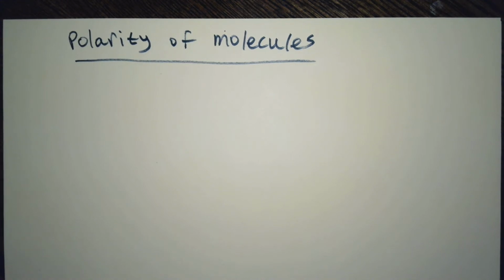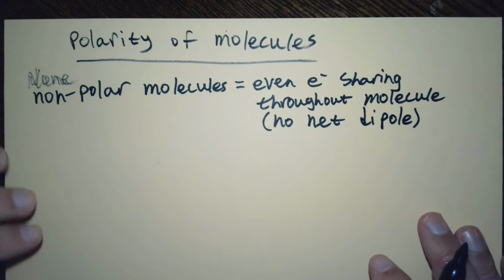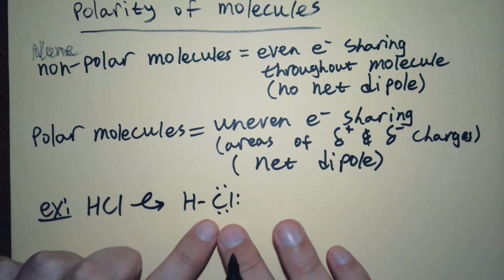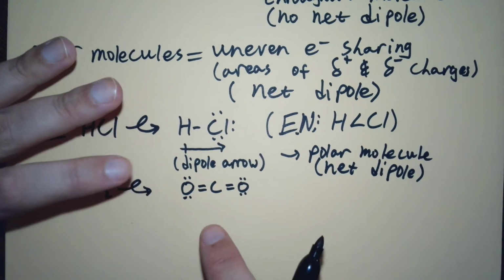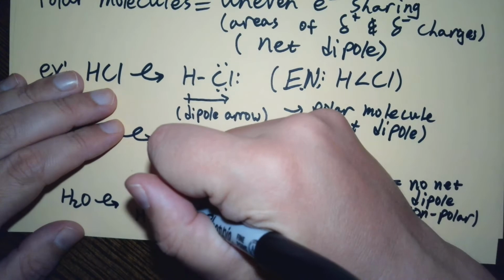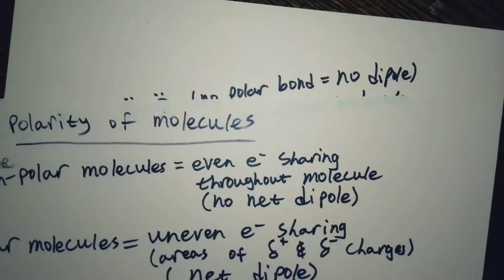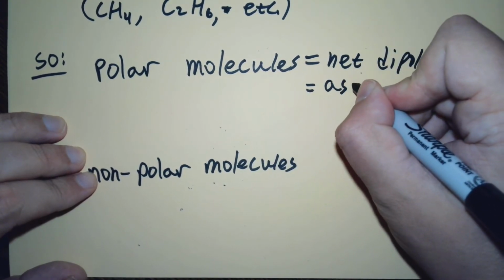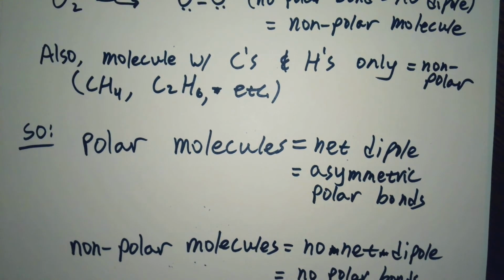CHM151 CH4 6 Polar molecules